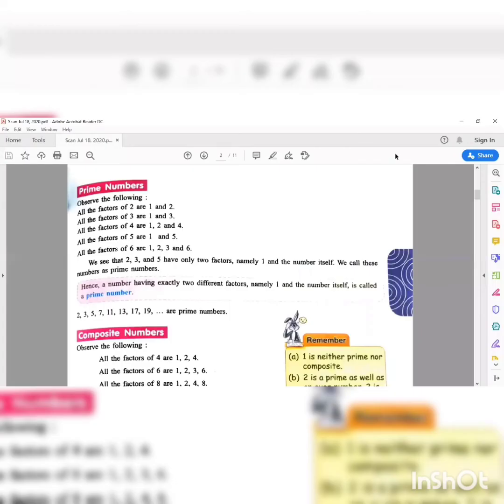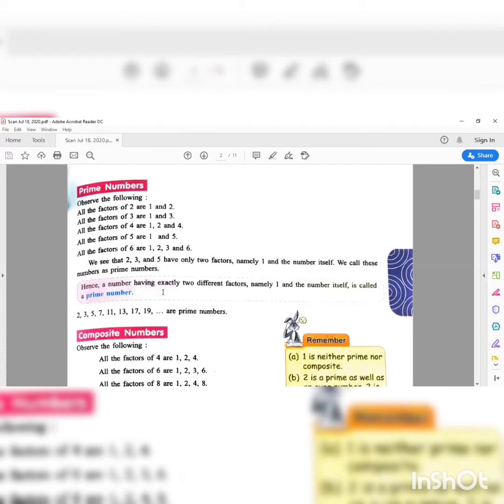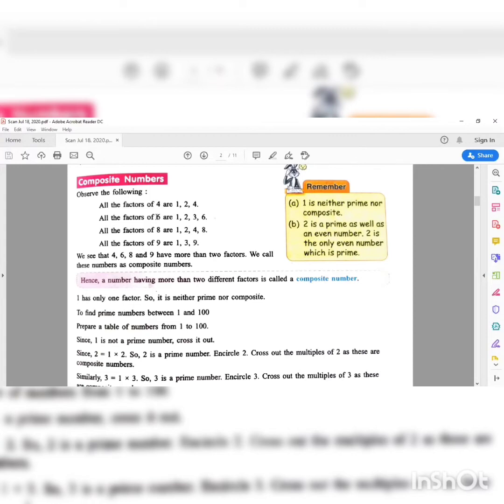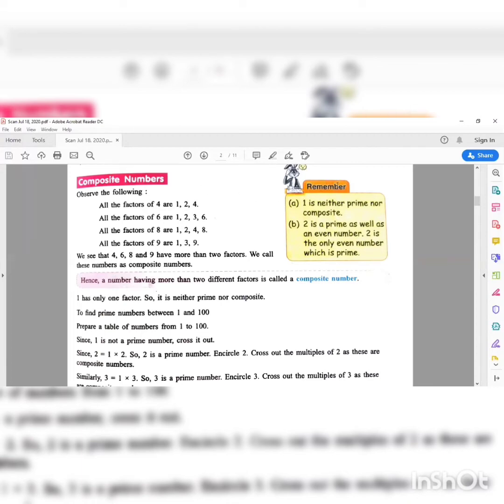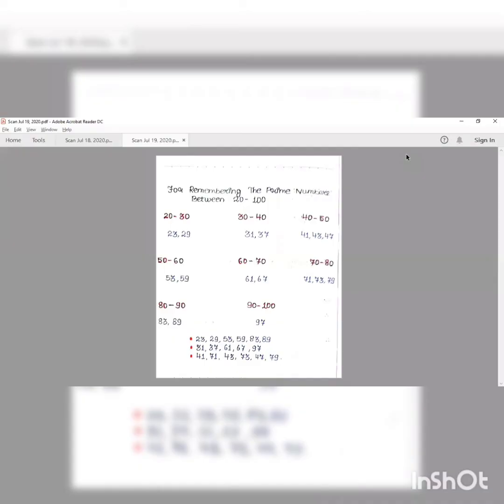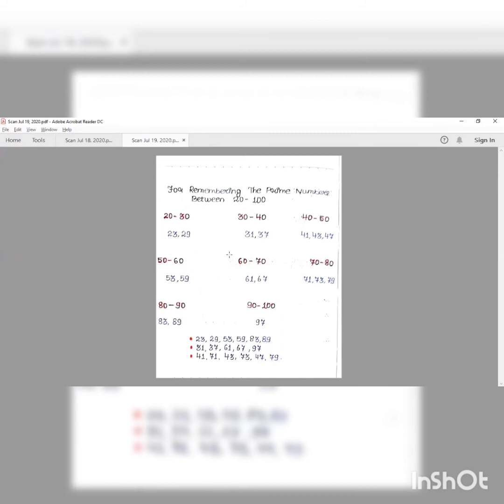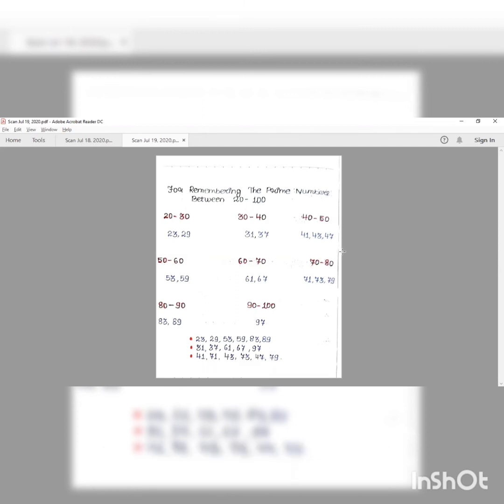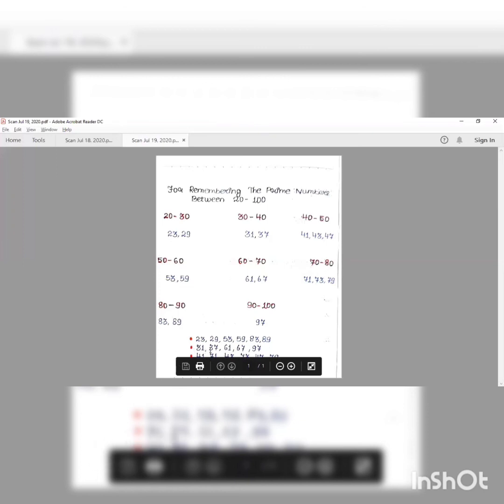CLASS 5 MATHS CHAPTER 3 PART 2 REVISION